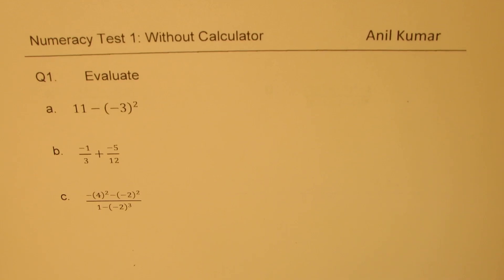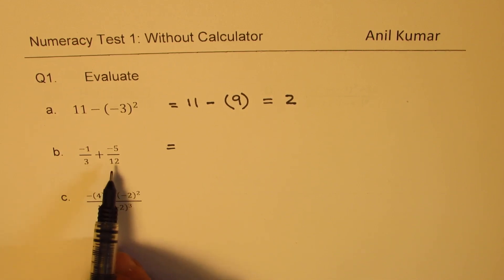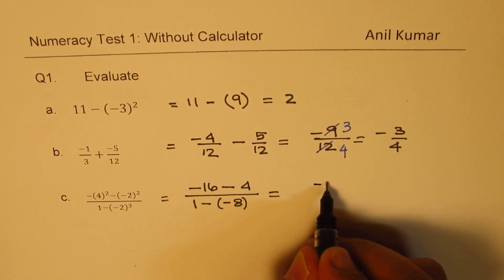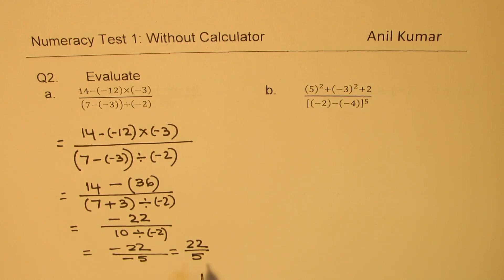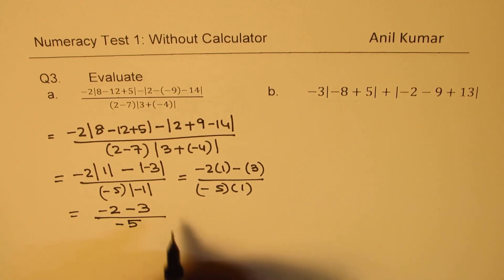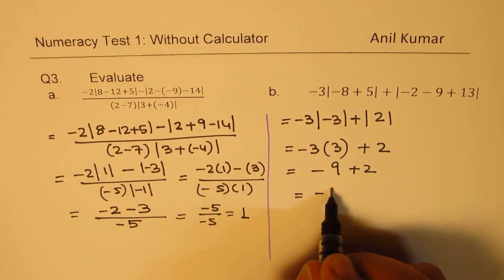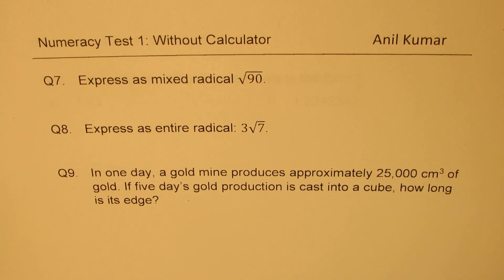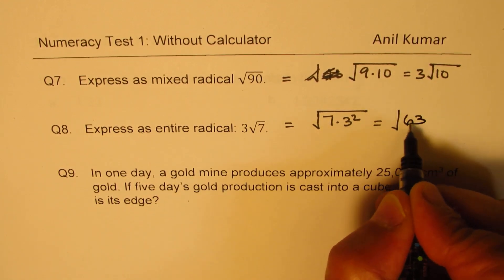Numeracy Test MPM1D IB Math Preparations GED Math Extended Practice